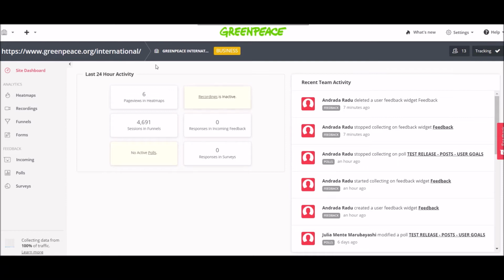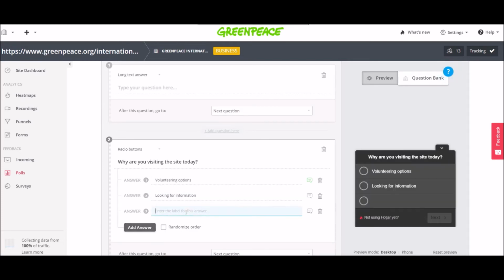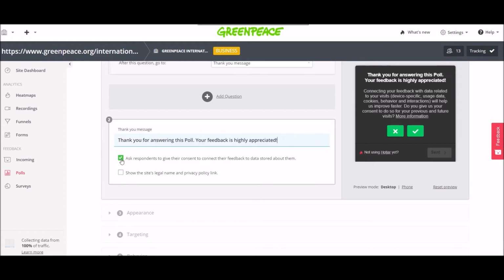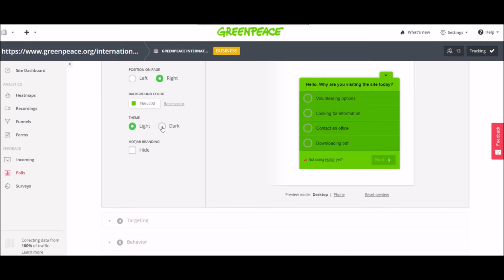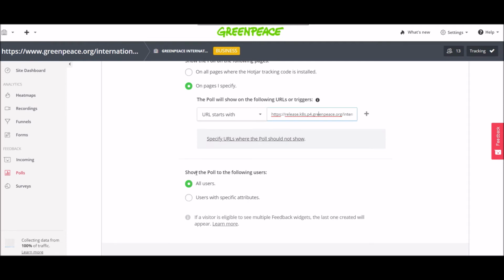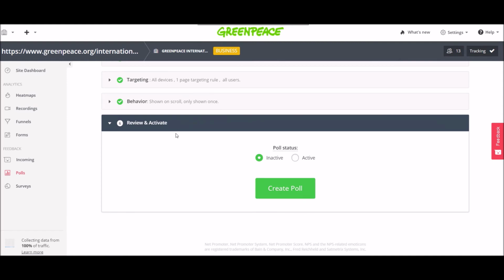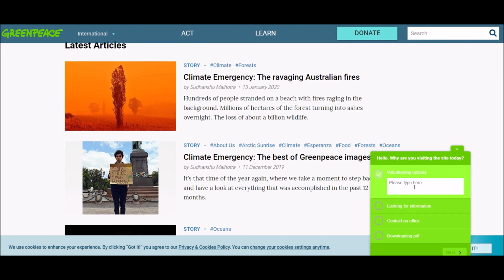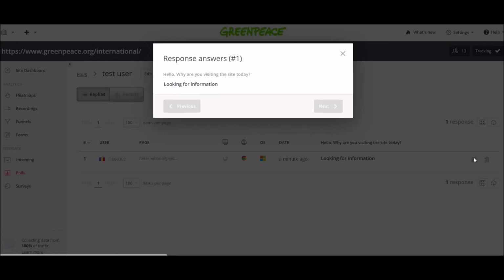Hotjar - Creating polls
A Hotjar Poll is a small, slide-in survey that allows website owners or managers to ask questions and collect feedback from people who are visiting specific pages.